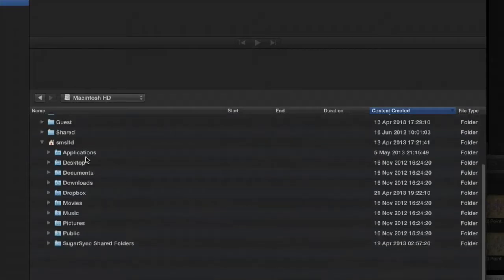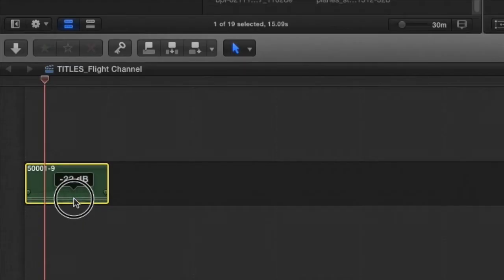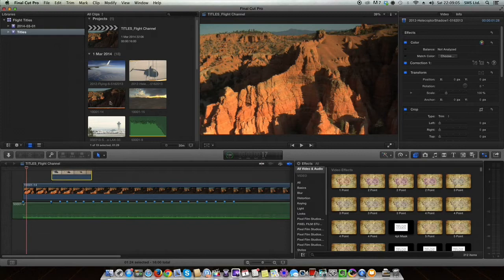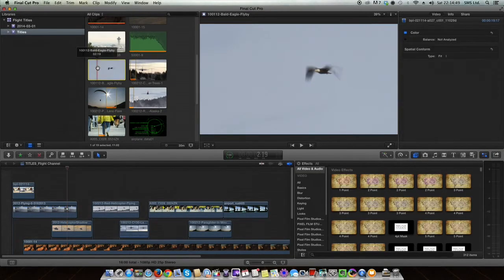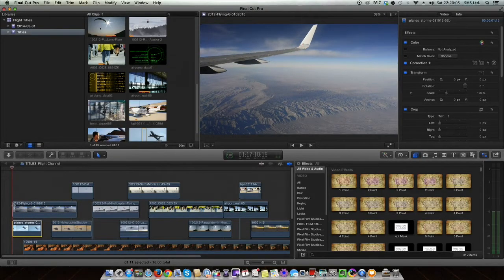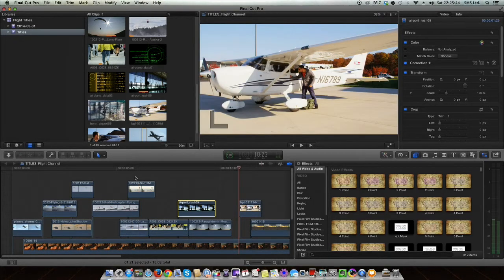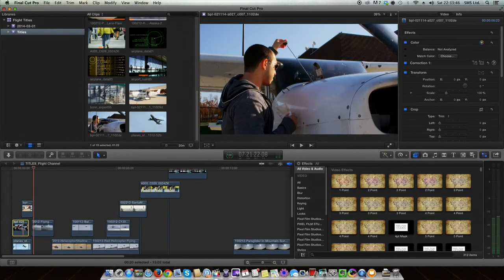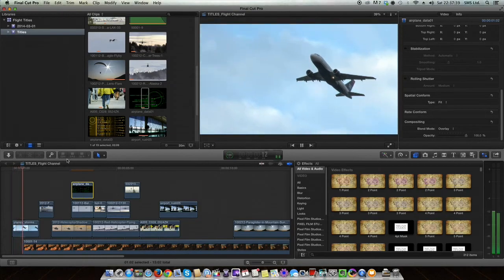Editing a title sequence with FCPX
INSIDE THE CUTTING ROOM - In the first of my editing guide / vlogs I edit some opening titles.  I cover editing to music with FCP X and some editing basics and theory.  March 2 - 2014.